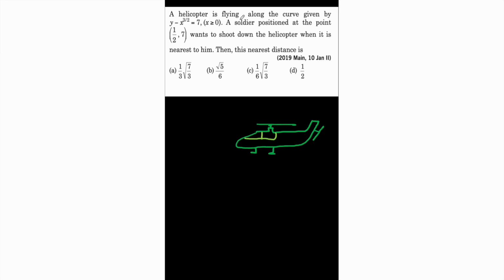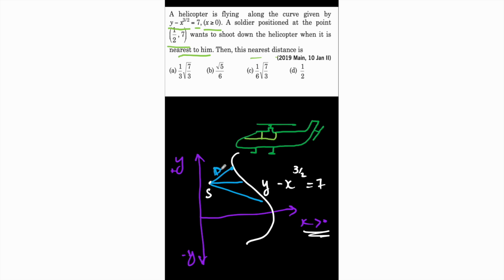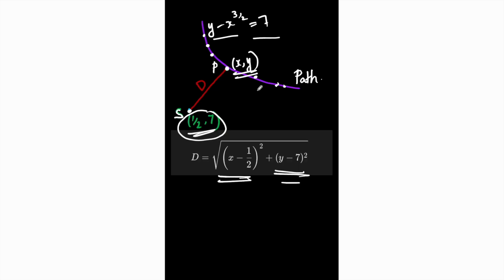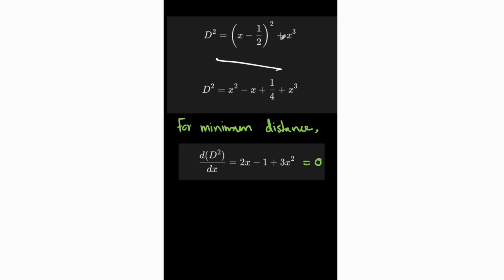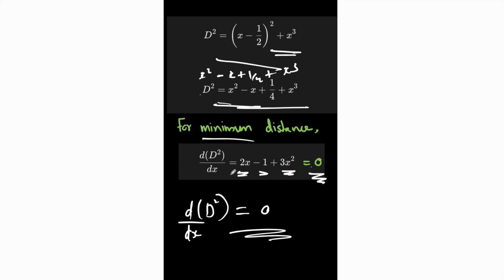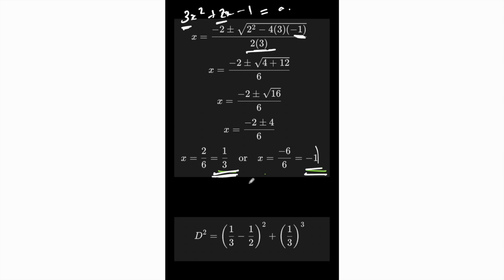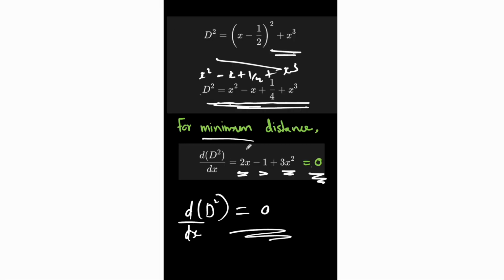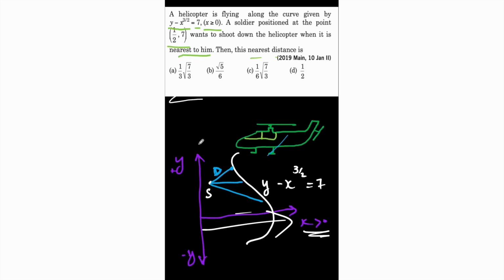JEE Mathematics: Application of Derivatives, PYQ